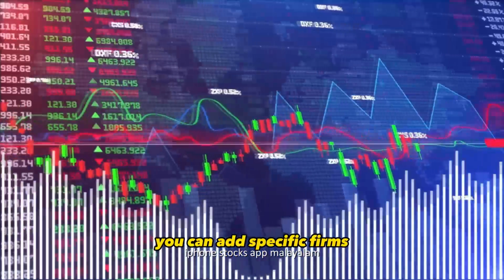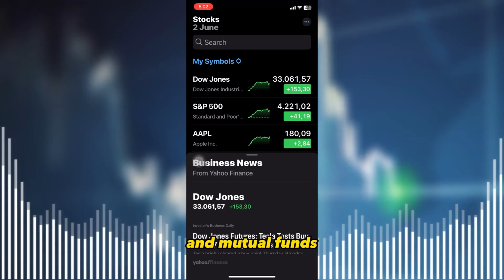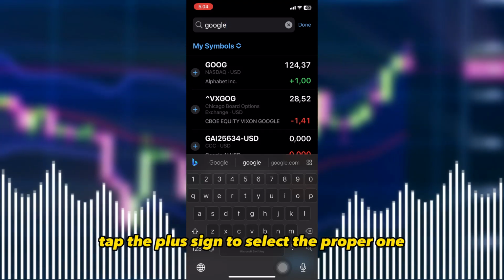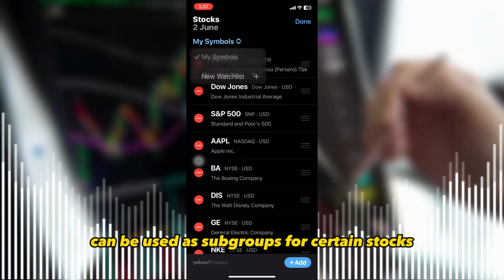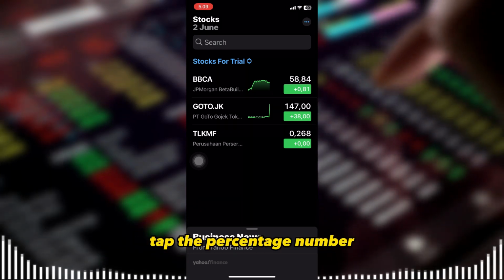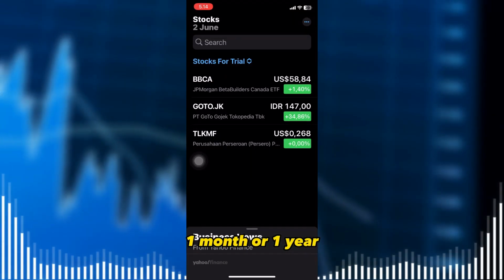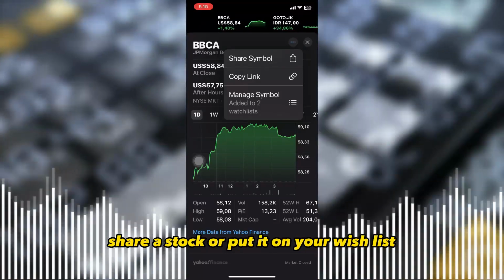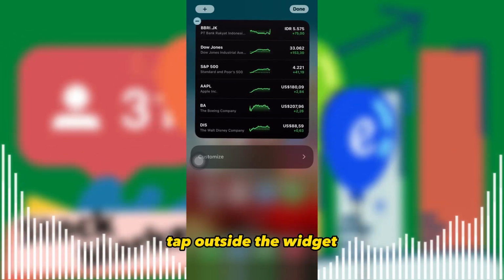stocks app iphone - very eazy - make profit at stocks !!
00:00  Opening trick how to find good and trusted APP of stocks
02:10  info official email & Whatsapps channel
03:54  info TRUST PILOT RATING
04:02  info ios or iphone APP best for stocks and trade
05:01  Step by Step
06:04  trick additional to get more profit and return
07:03  closing and summary